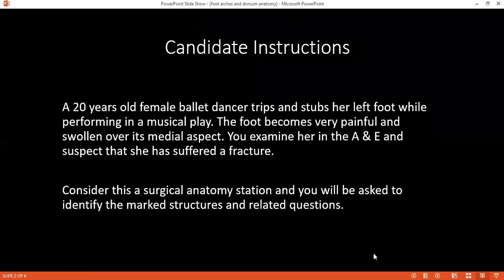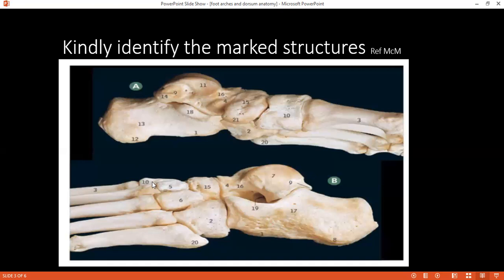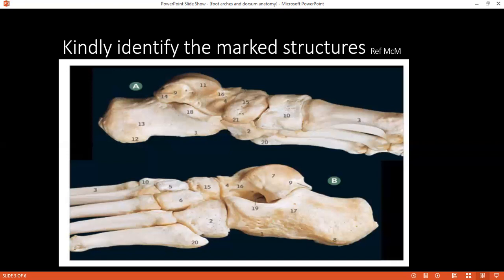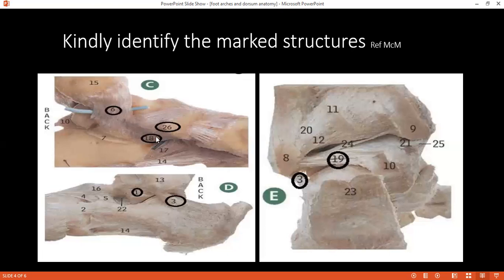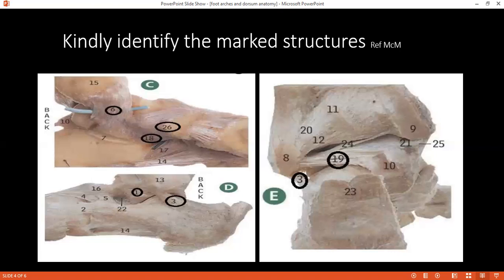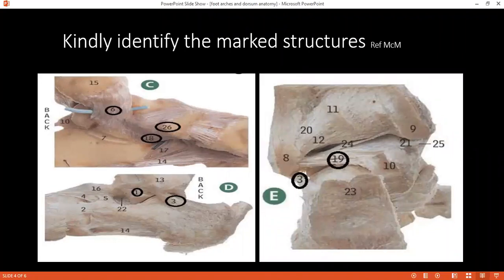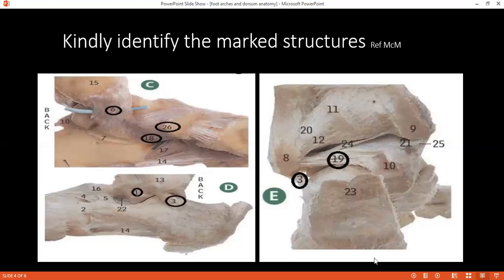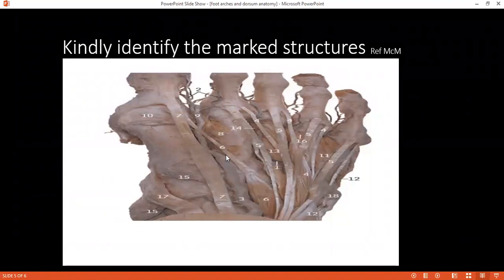SURGICAL ANATOMY STATION OF ARCHES OF FOOT